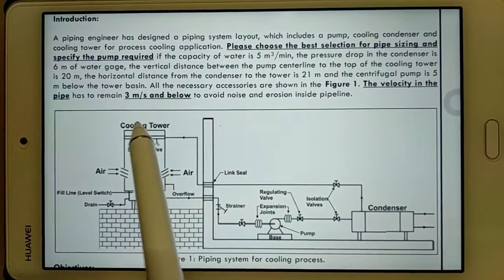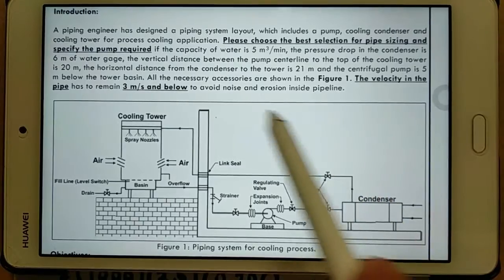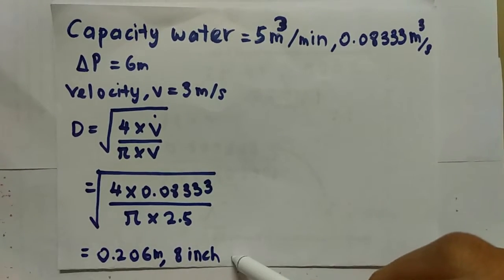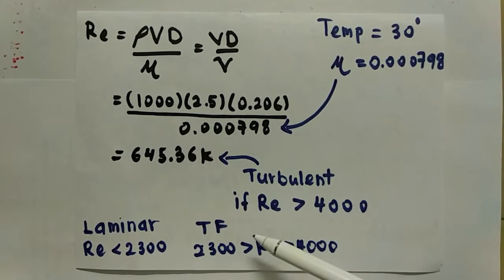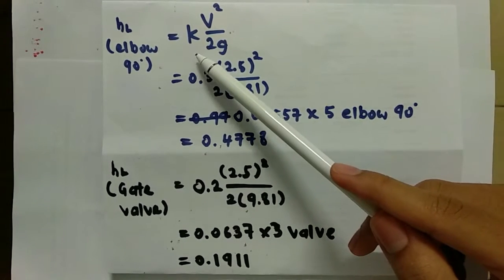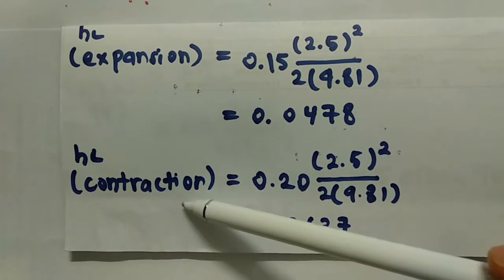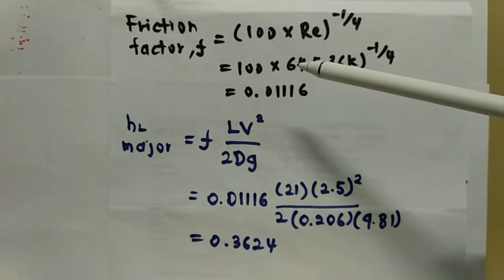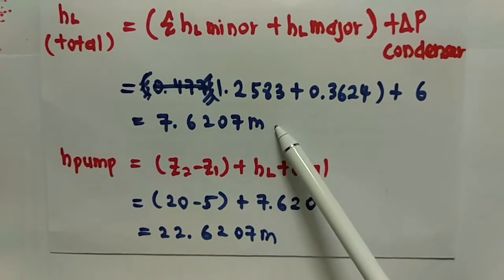Fluid Mechanics Piping System for Cooling Process